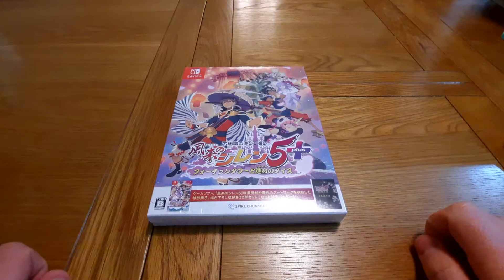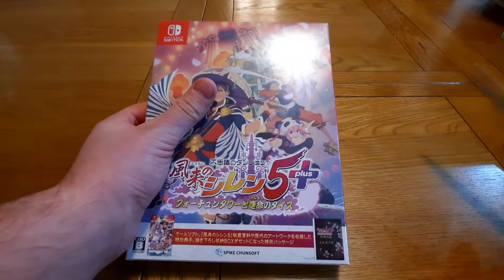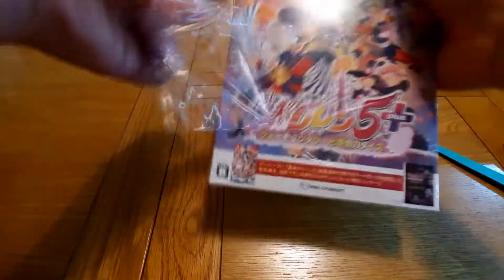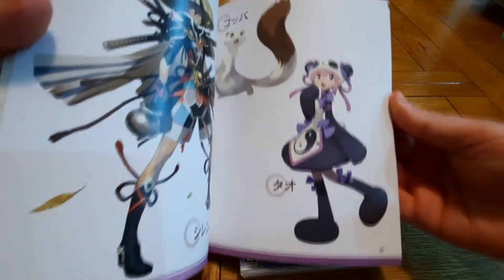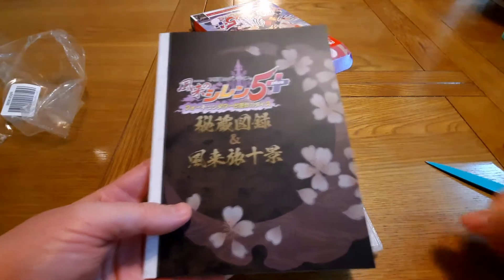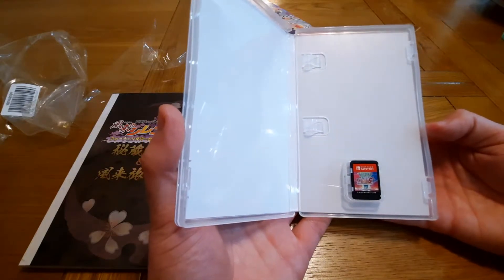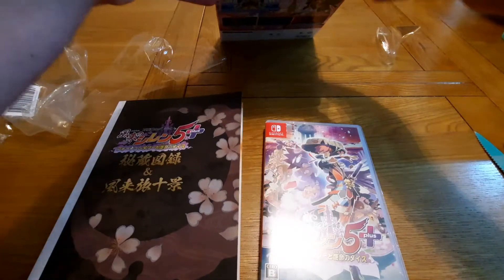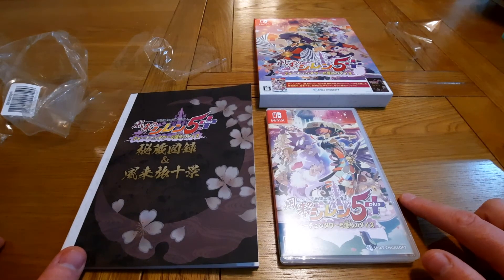Nintendo Switch: Shiren The Wanderer Japanese Import Unboxing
after i recorded this limited run games announced their copy of Shiren!